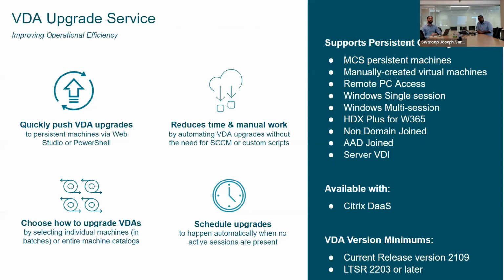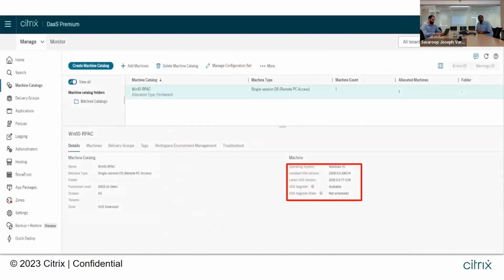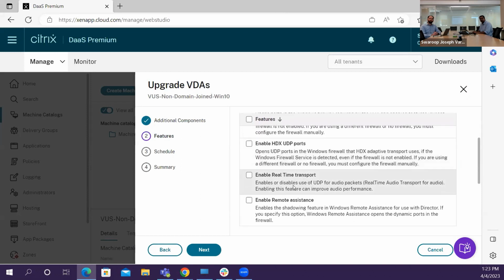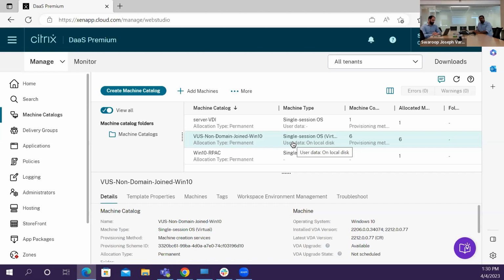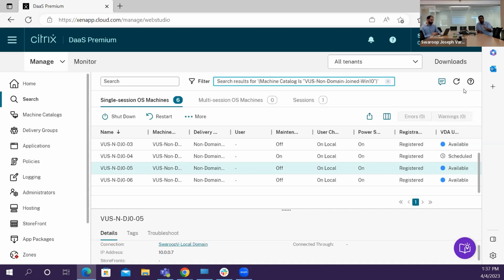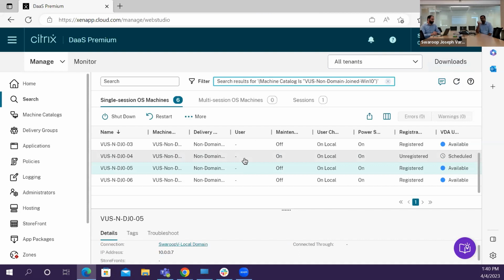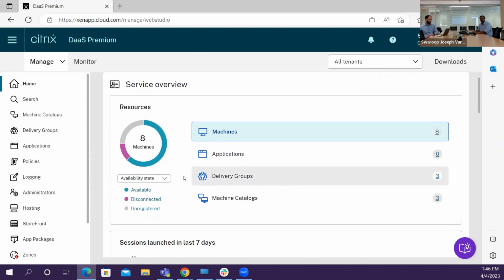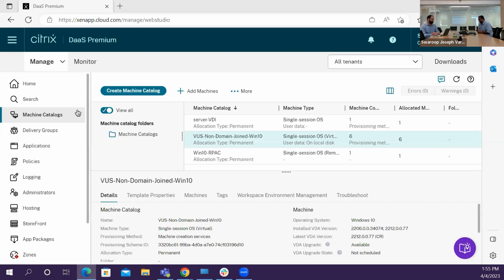CUGC Connect (04-04-23): Citrix DaaS – VDA Upgrade Service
Citrix DaaS VDA Upgrade Service can save administrators valuable time and perform VDA upgrades faster.

In this webinar, Product manager Swaroop Joseph Varghese joined Citrix Director of Product Management Allen Furmanski to explain what VDA Upgrade Service is, how to use it and how it can help you save time.